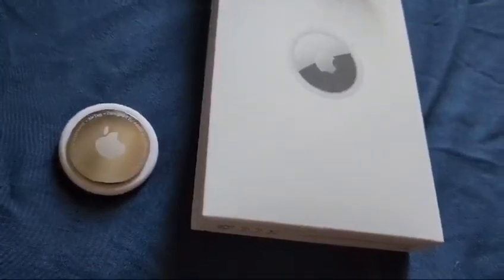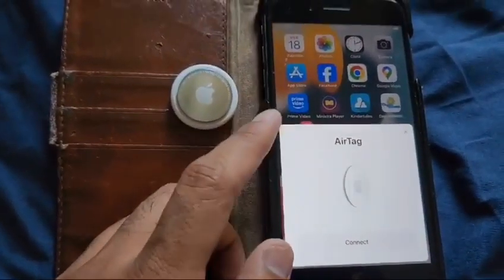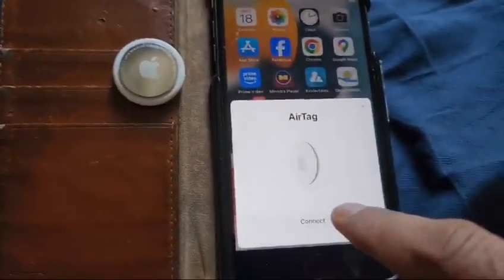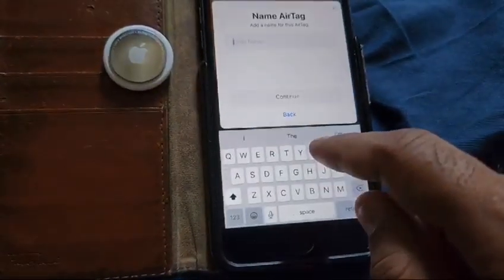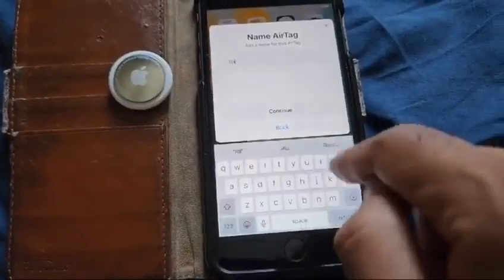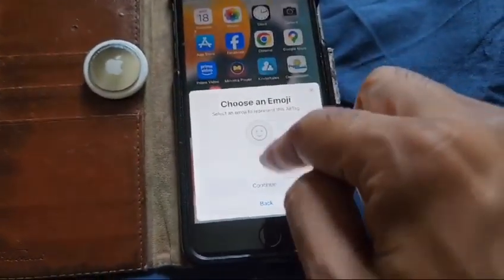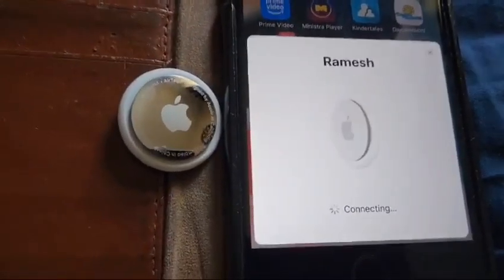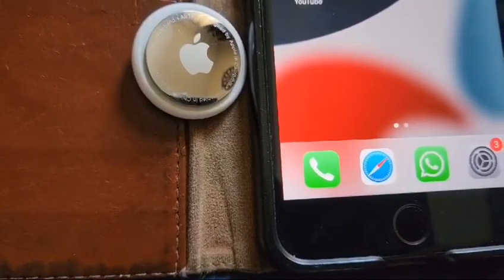How To Configure AirTag for Location Tracking Step By Step Full Details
Watch how to configure Airtags for location tracking step by step full details. I have used iPhone for this. Let me know what you think about it